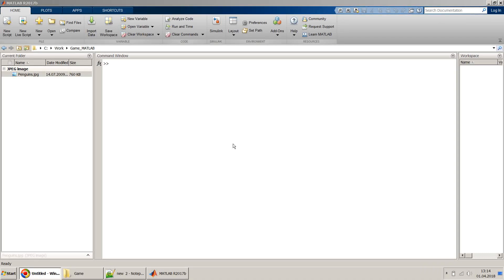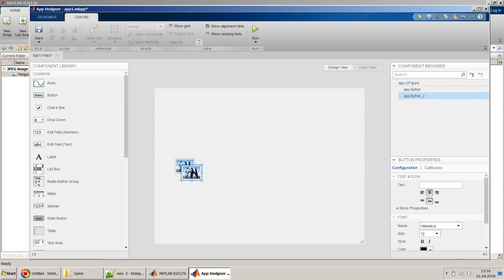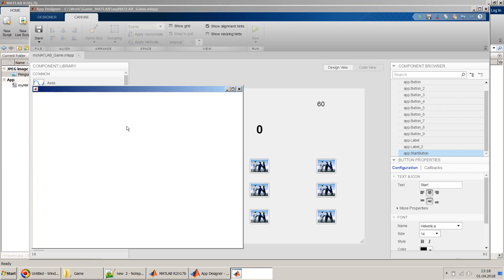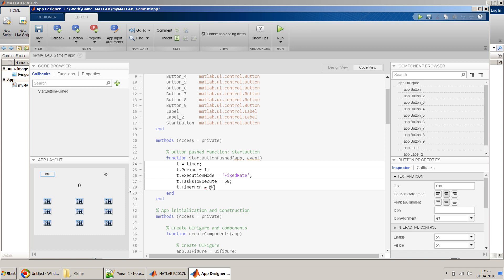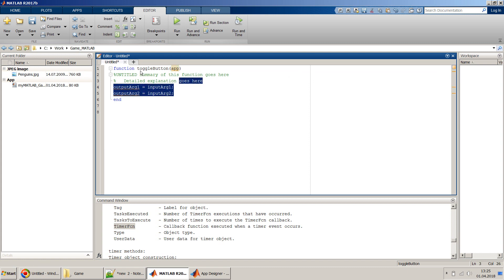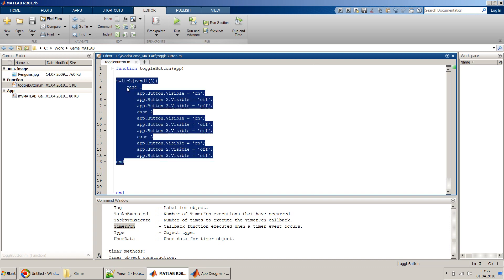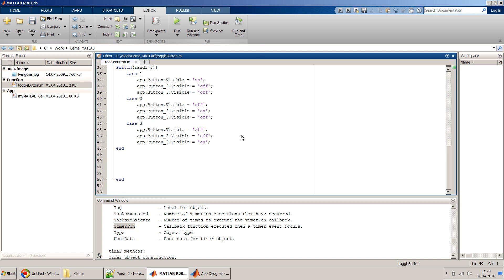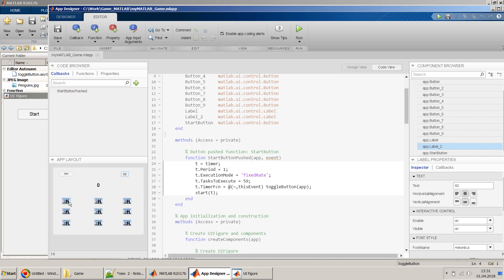How to design a simple Game in MATLAB using App Designer?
This video explains the steps to create a simple game in MATLAB using the App Designer GUI tool.